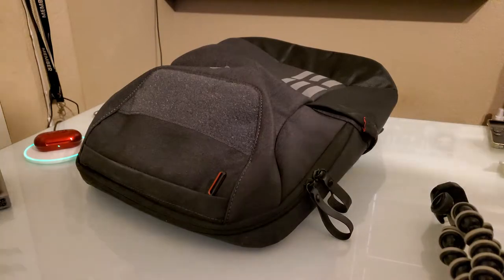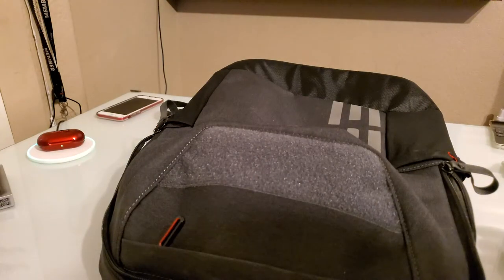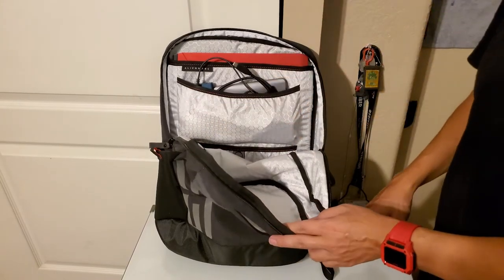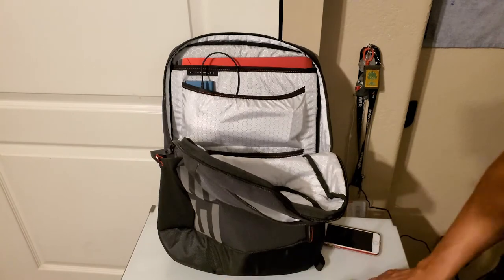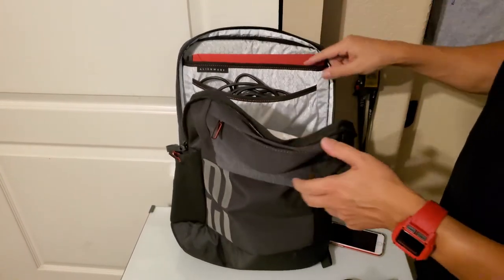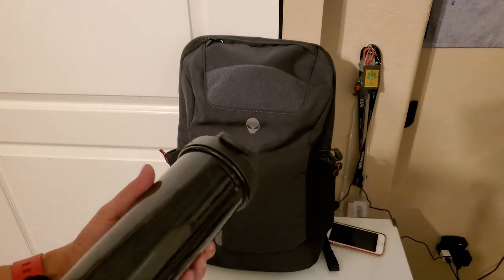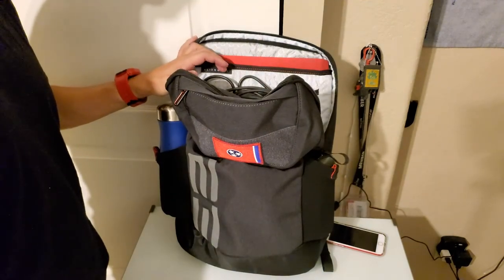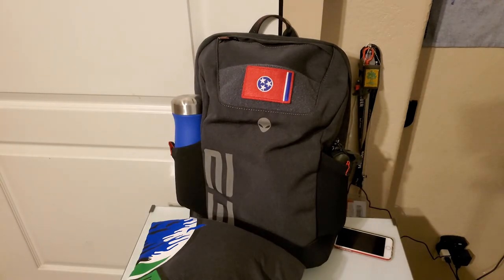Alienware m17 Pro Gaming Laptop Backpack Review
This is a review on the Alienware m17 Pro Gaming Laptop Backpack.
This can fit laptops 17" and smaller. Use it with your Dell, Alienware, Razer and all other laptops.
You can find this for a decent price on Amazon.